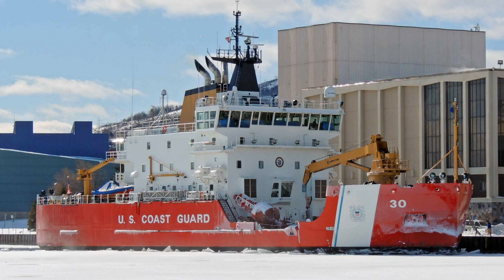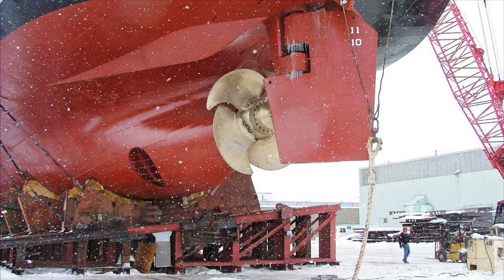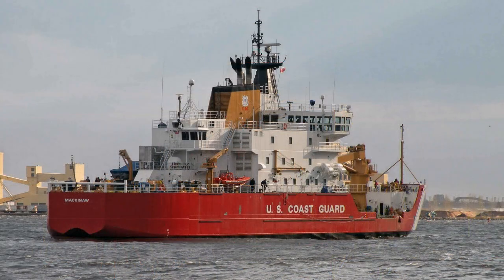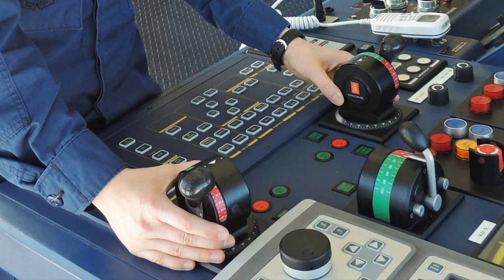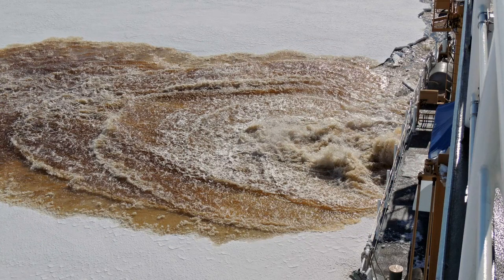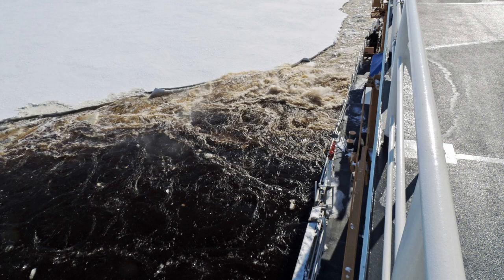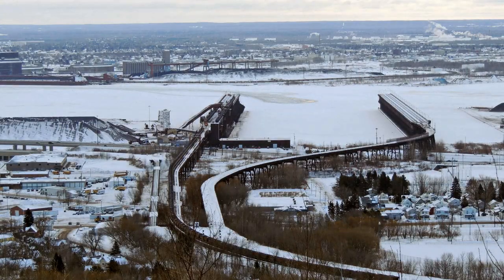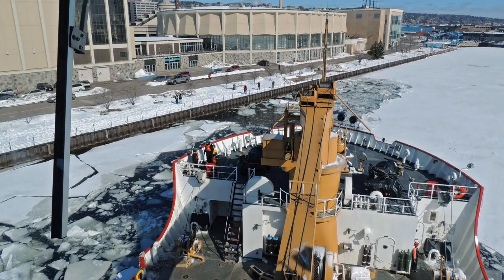Mackinaw azipods open up the St. Louis River ice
The US Coast Guard cutter Mackinaw broke ice in Duluth Minnesota on March 17, 2013. She used her two azipods, used mainly for propulsion, to open up a large hole in the ice of the St. Louis River in Duluth.